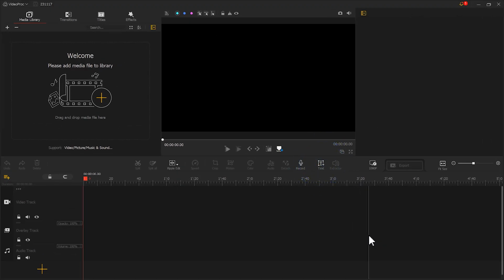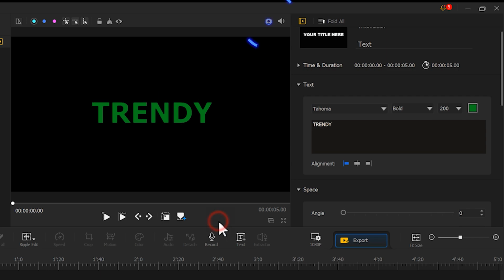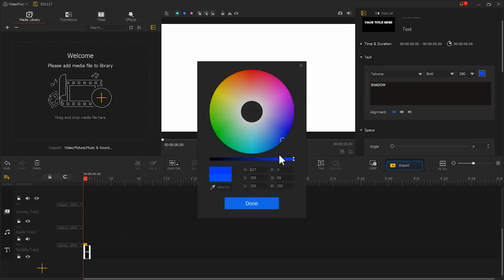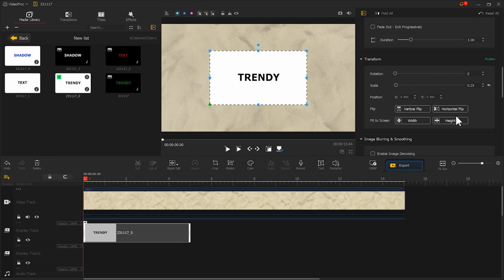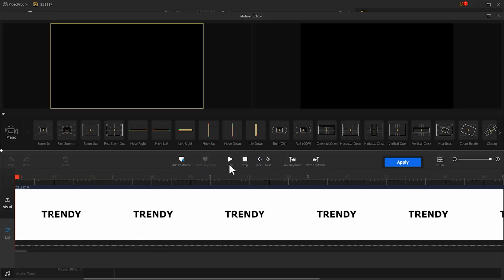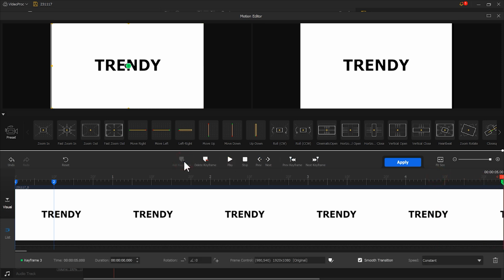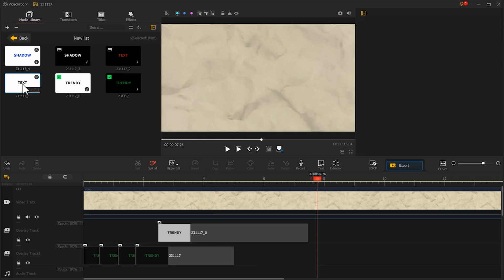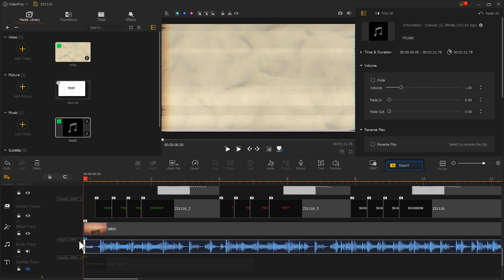Text Shadow Effect Tutorial: Bring Boring Text to Life with Dynamic Shadows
Learn how to create a dynamic text shadow effect in this step-by-step tutorial. In this video, we will guide you through the process of adding a trendy text shadow effect to your text using VideoProc Vlogger – a 100% free yet full-featured video editing program. By the end of this tutorial, you will have the skills to create eye-catching text that stands out with a dynamic shadow effect. Don't miss out on this opportunity to enhance your design skills. Watch now and start creating!

Timestamp:
00:00 Intro
00:54 Create text and shadow images
02:59 Blend the text and shadow images togeather
03:50 Create the dynmaic text shadow effect
06:10 Summerize